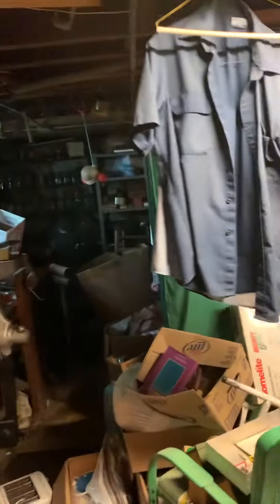4405 Oliver basement